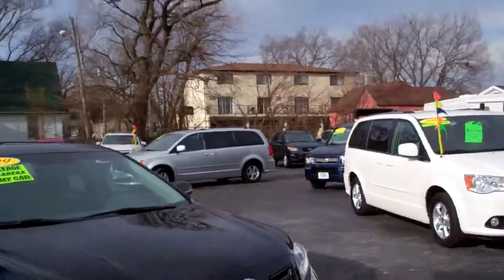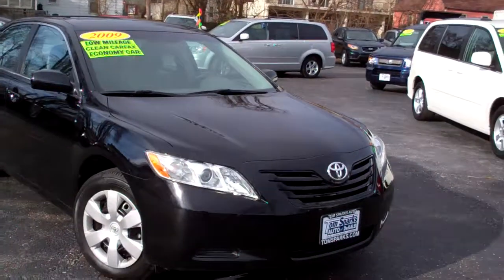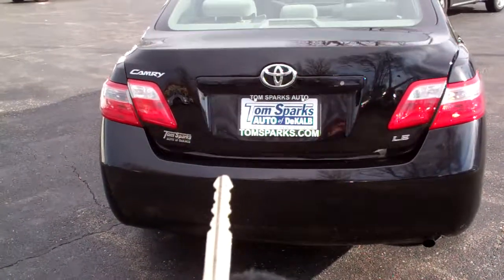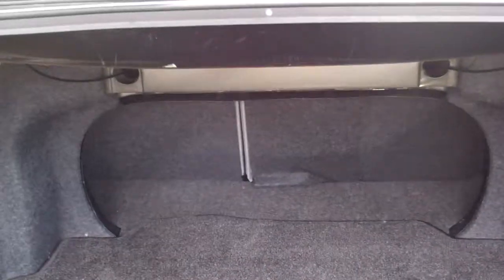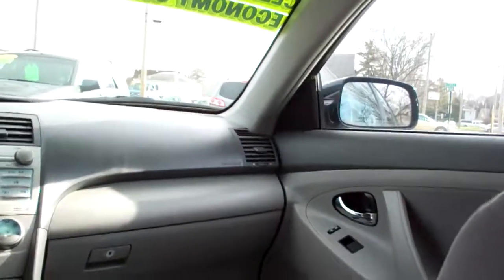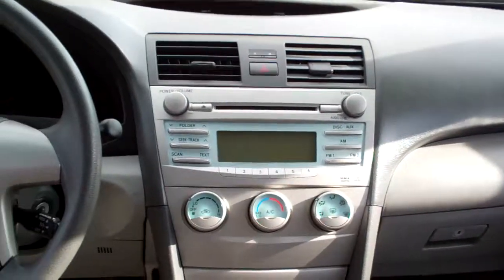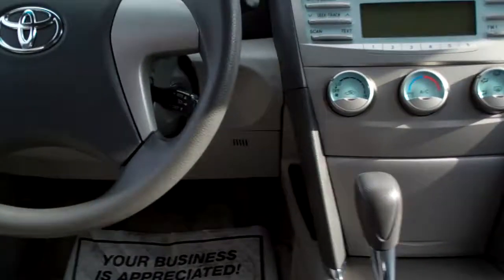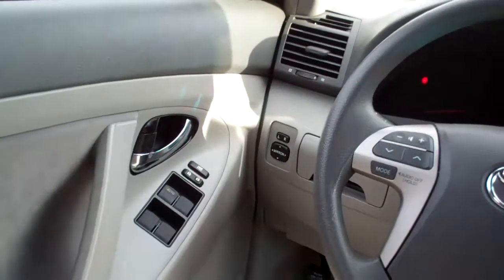2009 Toyota Camry LE Low Miles Dekalb IL near Naperville IL.